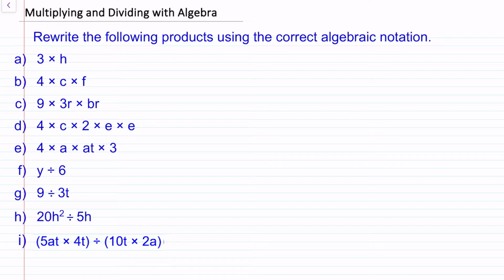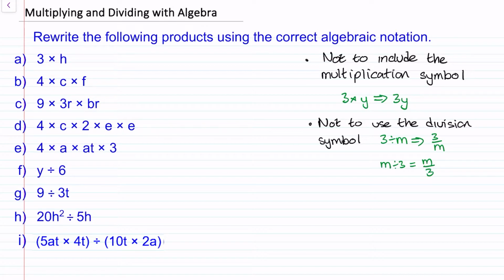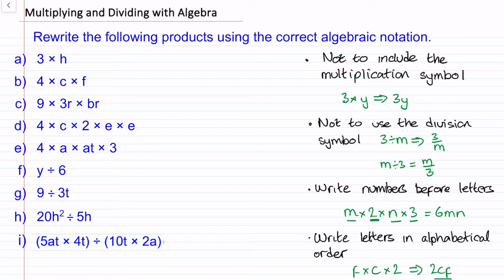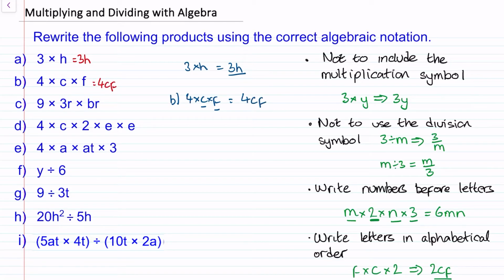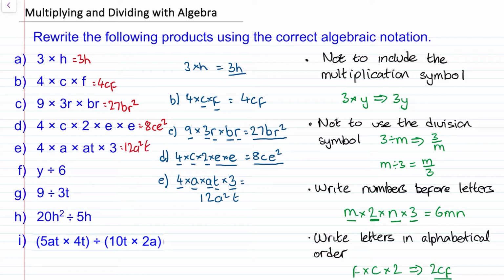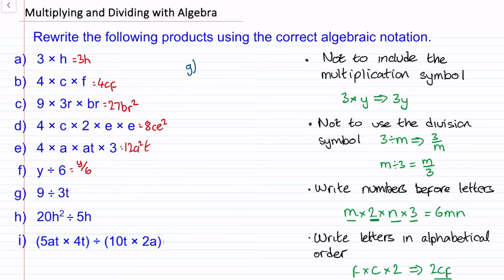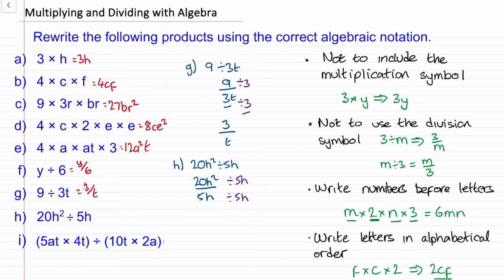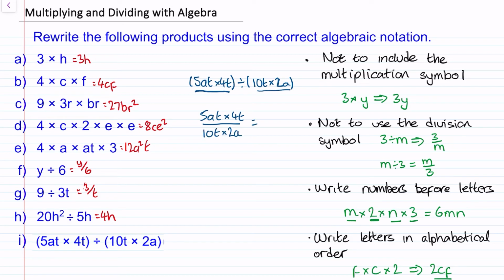Multiplying and Dividing with Algebra | Mr Mathematics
The full lesson and worksheet can be downloaded from